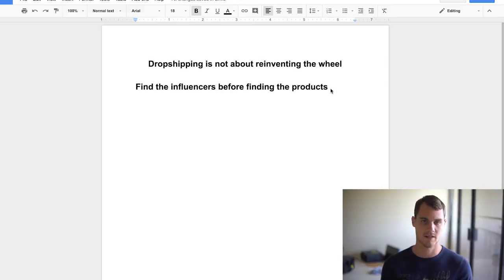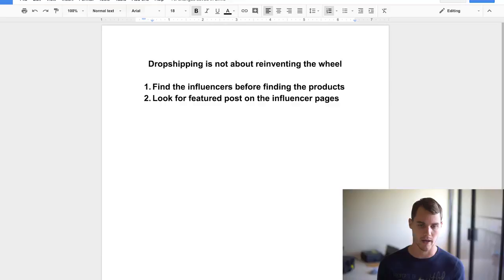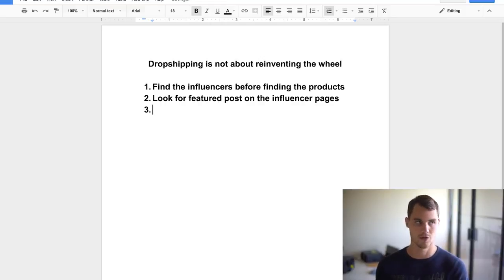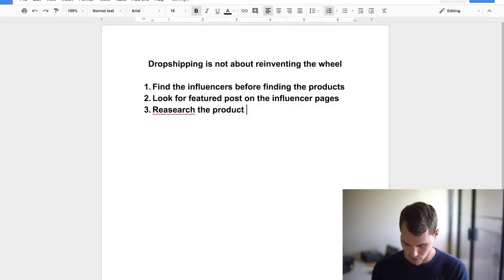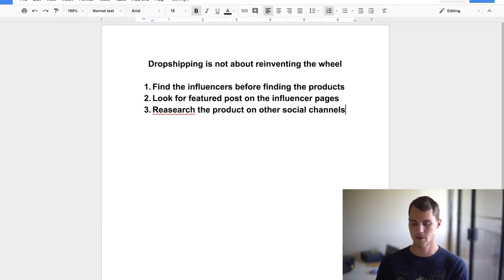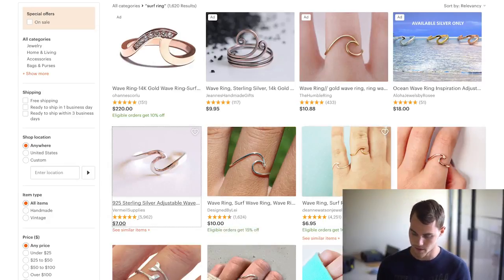$10 Ad Made Me $457.30 In Shopify Sales in 24 hrs - How I Did It